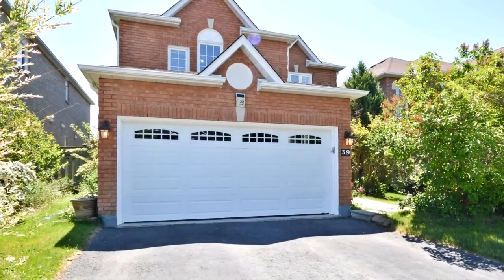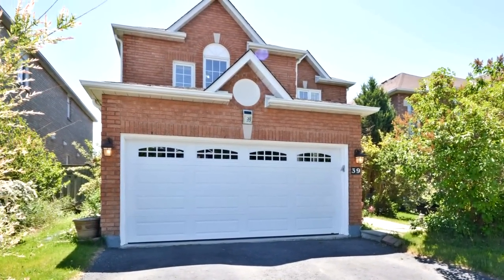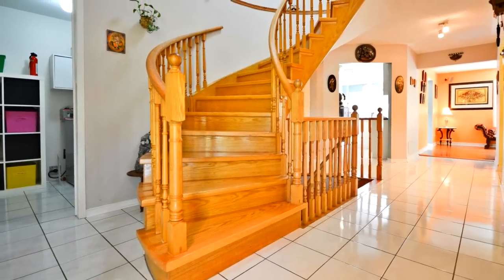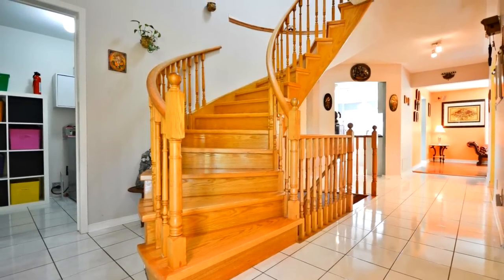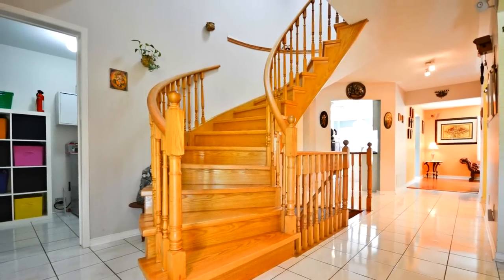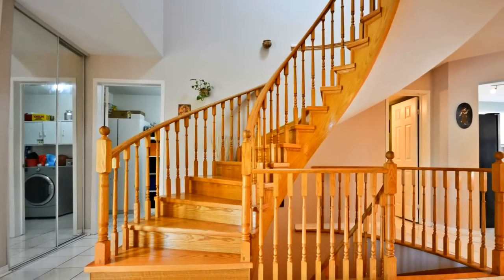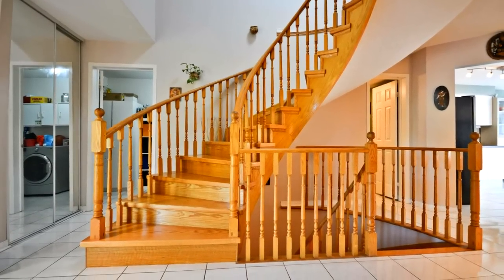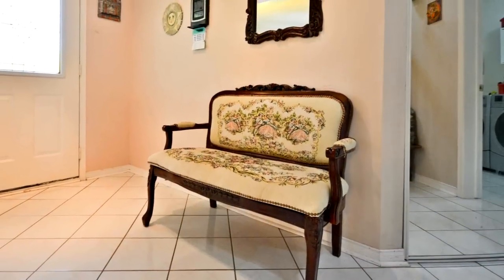39 Kerrison Drive West, Ajax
Stunning!!!  Detached Home In Desirable" Central Neighbourhood Of Ajax 2519 Sq. Ft. Approx. Open Concept Gas Fireplace In F/Rm. California Shutters Thruout, Spiral Oak Staircase, Main Floor Hardwood Floors Thru-Out. Kitchen With Spacious Brkfst.  Rm. O/Looks Garden, Water Softener, Large M/Bdrm With Roman Soaker Tub Renovated In 2012, Mn Flr Laundry & Garage Access, 2nd Laundry Tub In Bsmt.  Fully Fenced Yard.  Mns. To School & Shopping! Pride Of Ownership!

Sheru Asnani
Century 21 Percy Fulton Ltd.
2911 Kennedy Road
Toronto, M1V 1S8